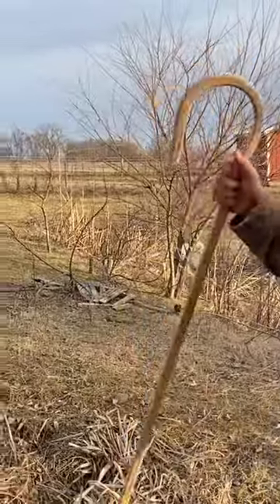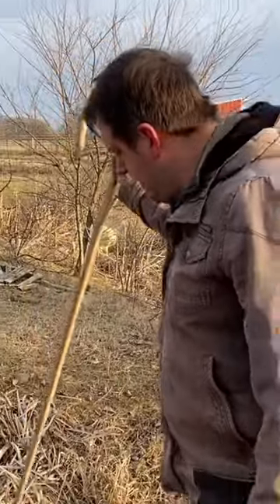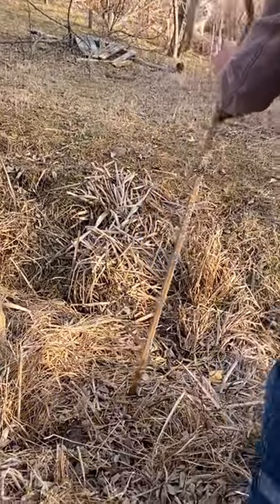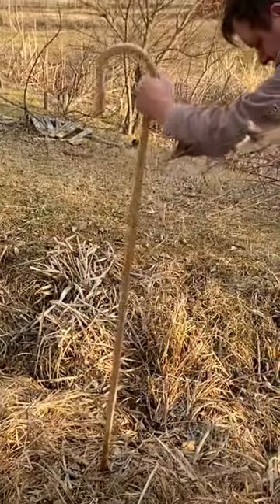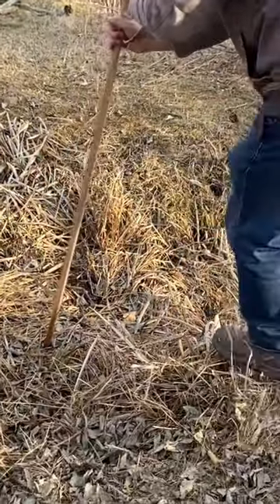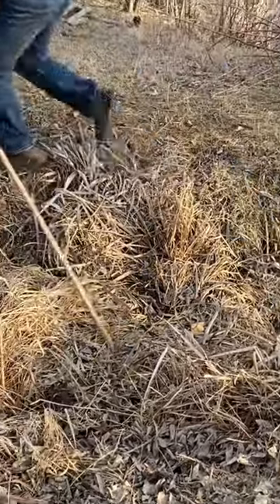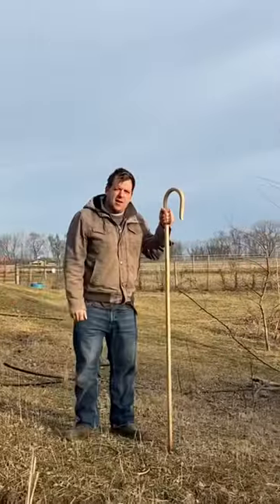Use #43 of a Shepard’s Crook - vault over a puddle or stream